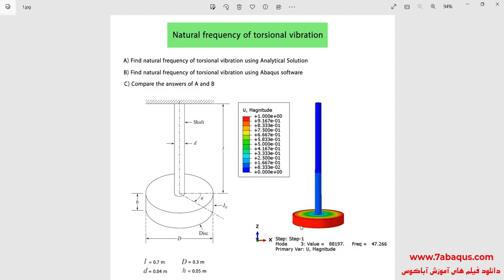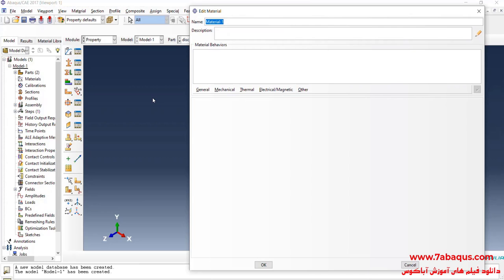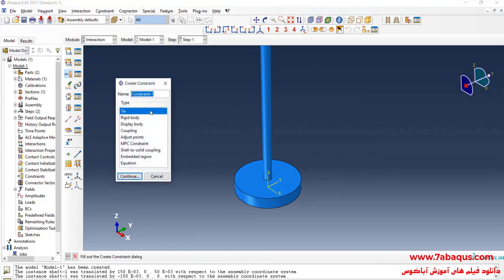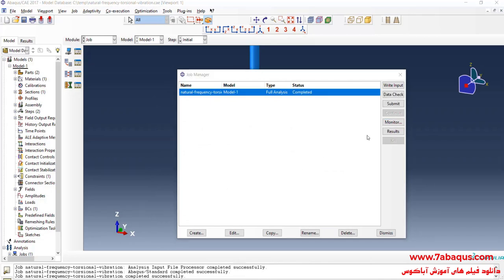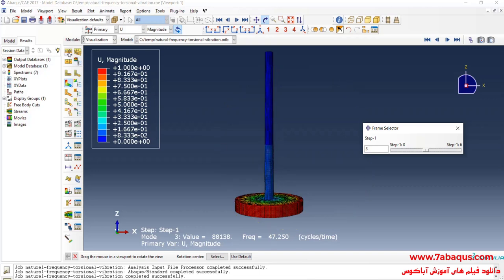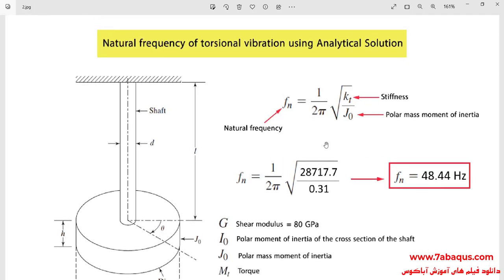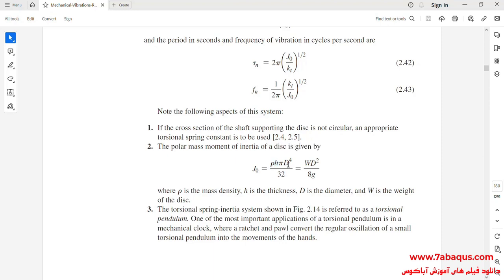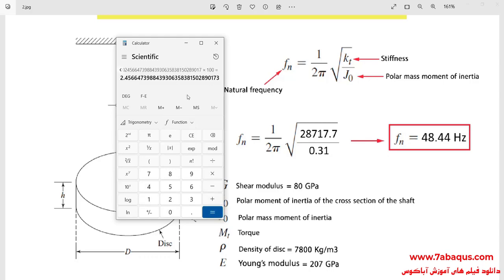Natural Frequency of torsional vibration using Abaqus software and Mechanical vibrations book